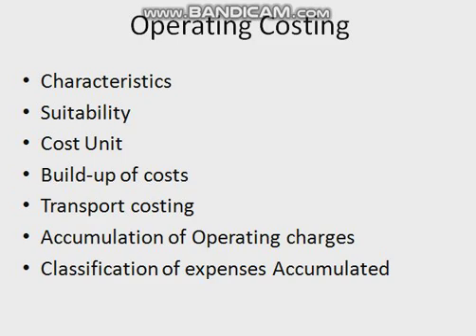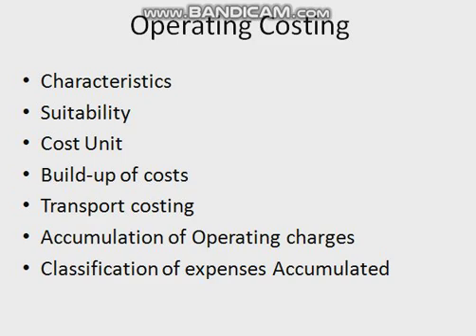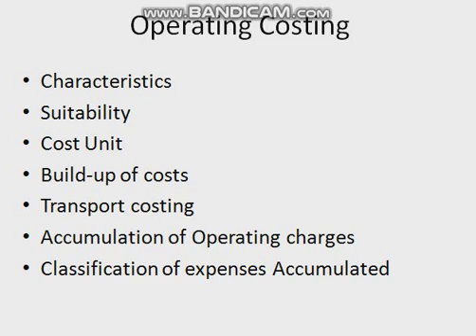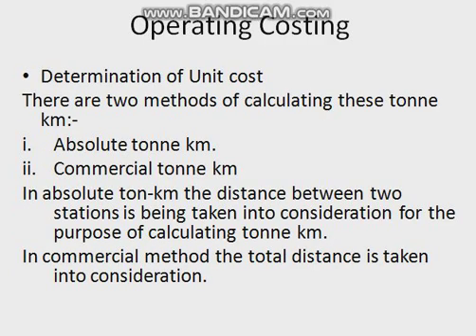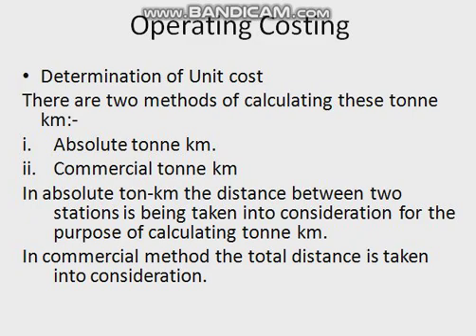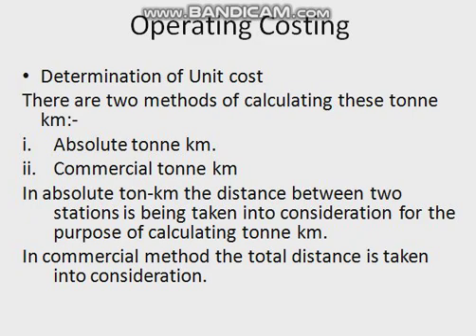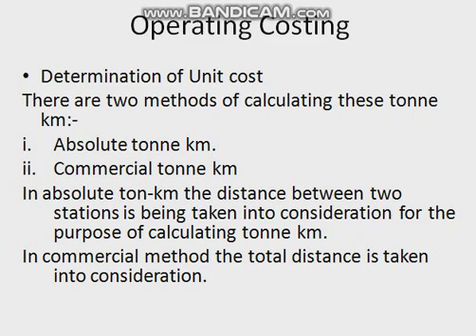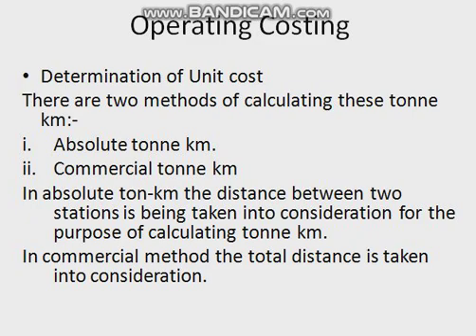Operating costing II in english for B com I students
This video discusses about operating costing II in english for B Com I students.